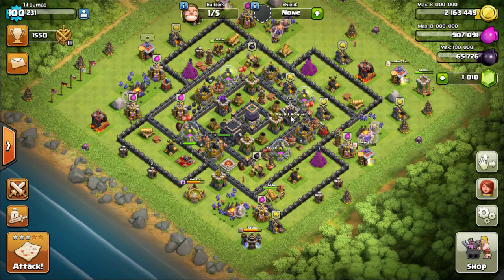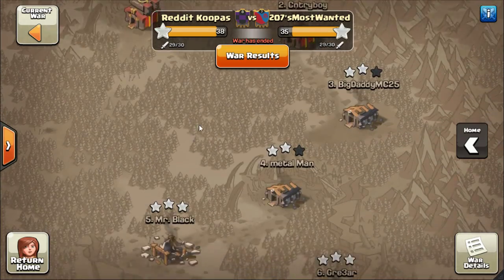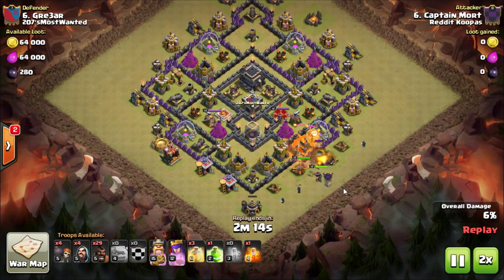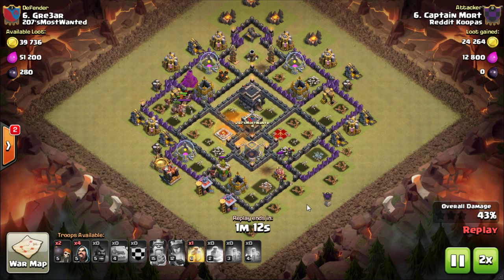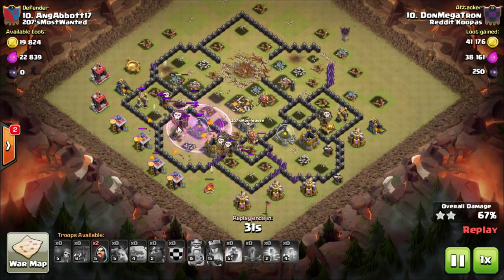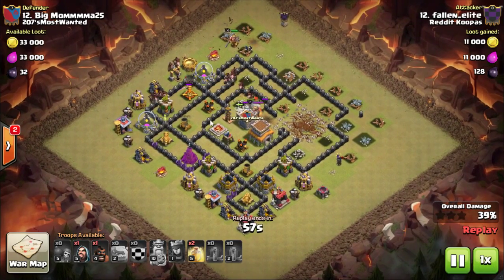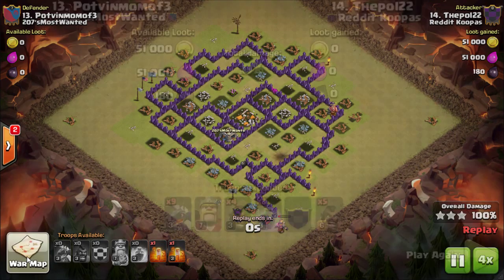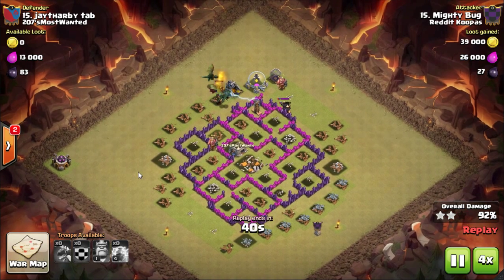207's Most Wanted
Six star attackers: me and pp.